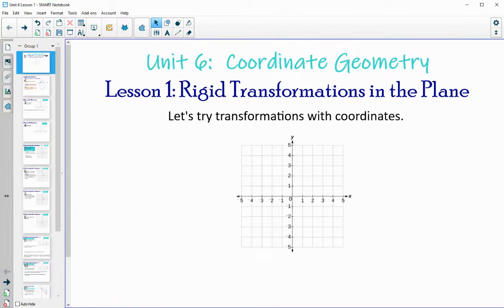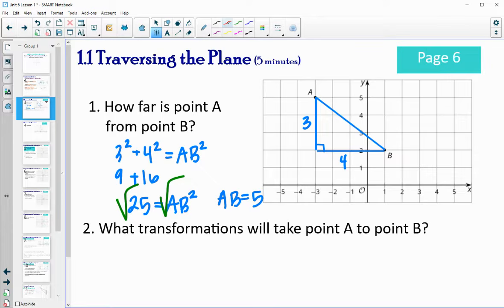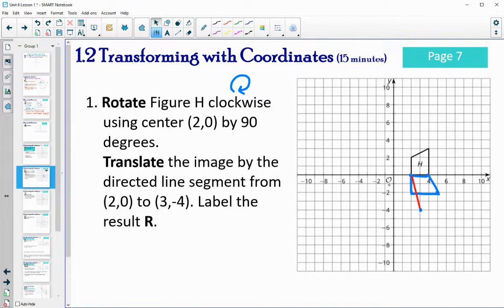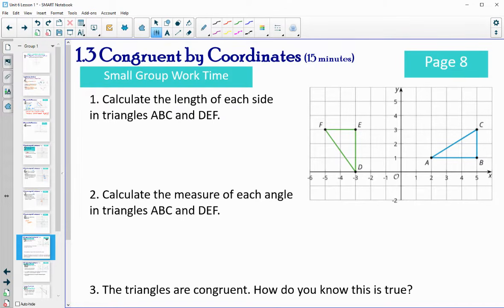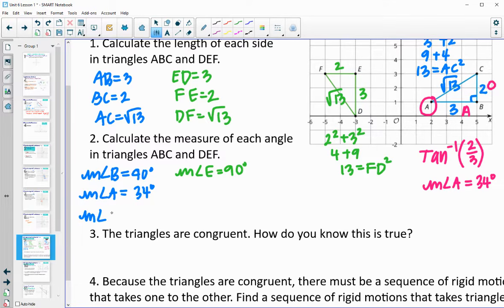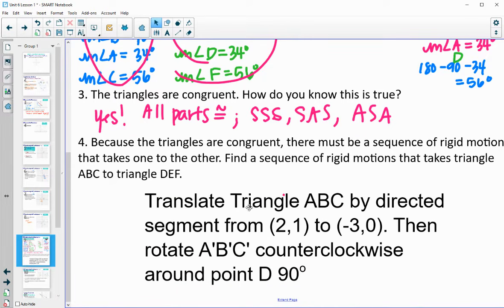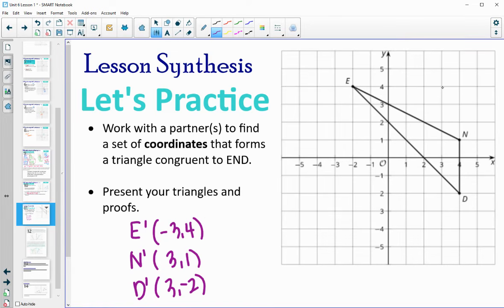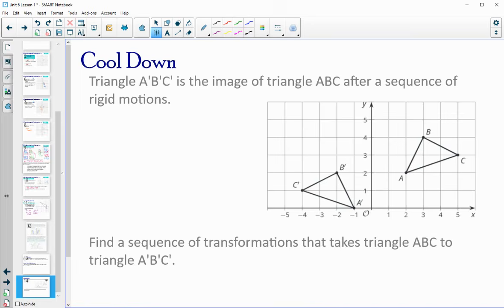Unit 6 Lesson 1 Video Lesson IM® GeometryTM authored by Illustrative Mathematics®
Lesson Title: Rigid Transformations in the Plane

Common Core Standards in This Lesson:
CCSS.HSG-CO.A.2 CCSS.HSG-CO.A.5 CCSS.HSG-CO.B CCSS.MP5 CCSS.MP7